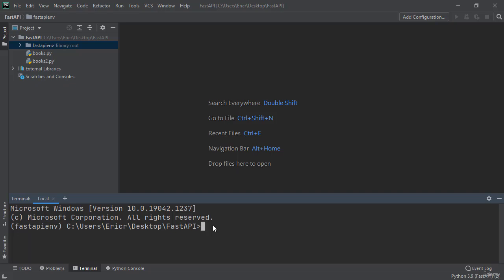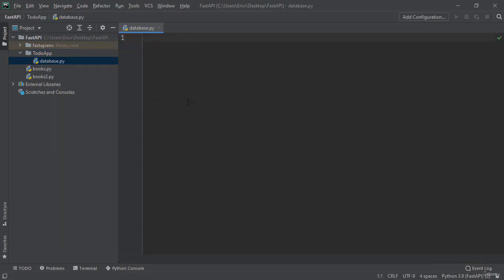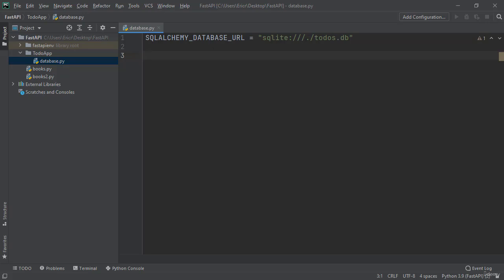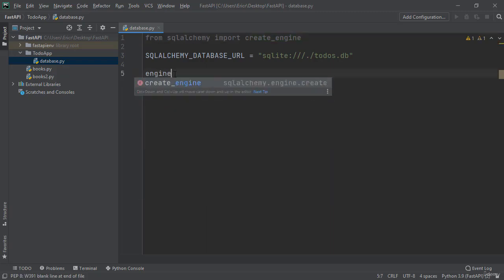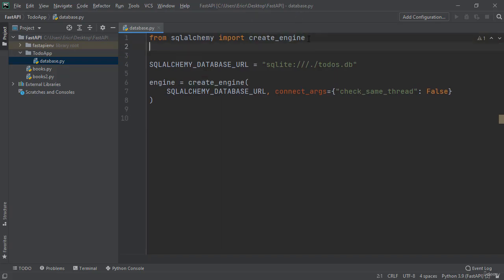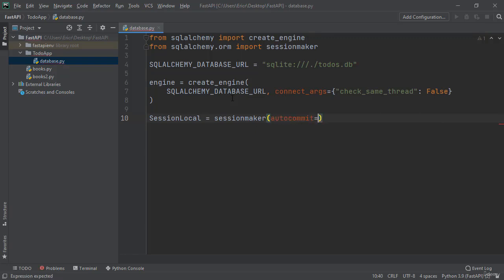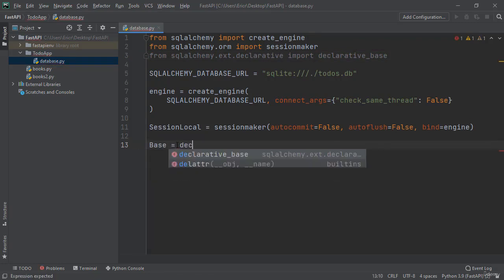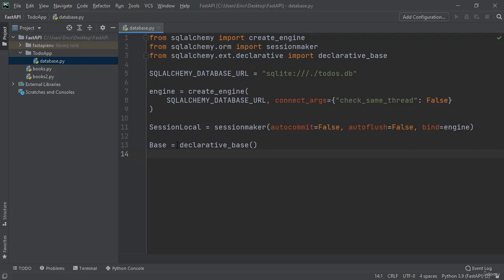002 FastAPI Project Database Connection with ORM SQLAlchemy